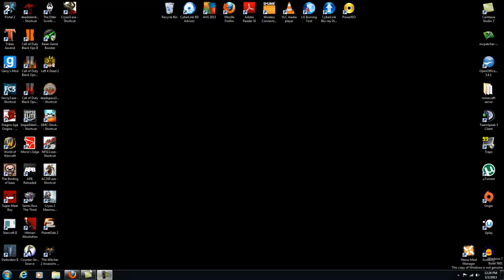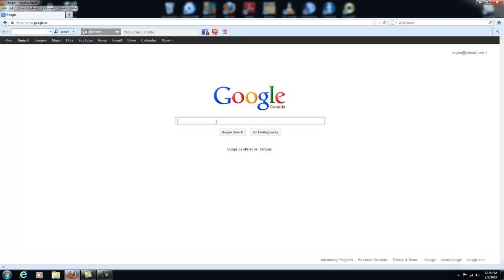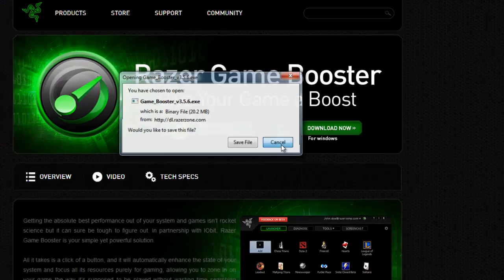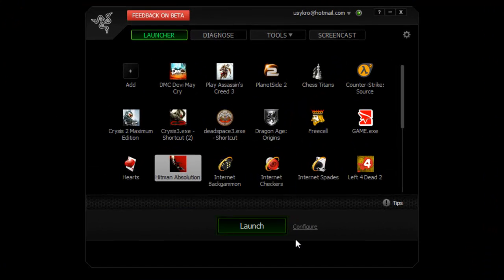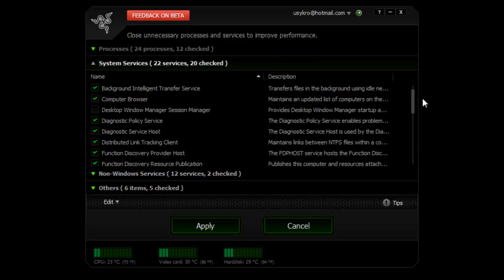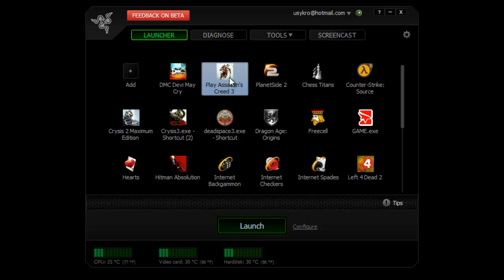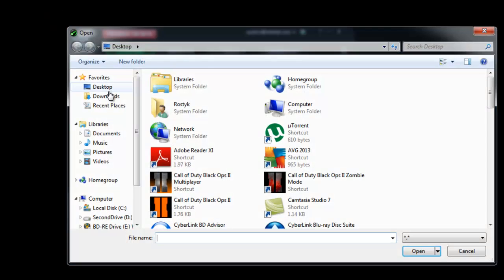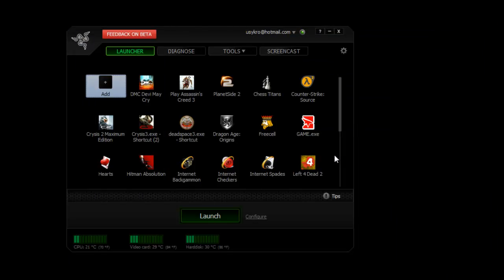How to Make PC Games Run Faster ( Game Booster)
This is a program that will improve the speed of you games and reduce lag and increase FPS, it is a free and safe down lode that takes a few seconds to set up.